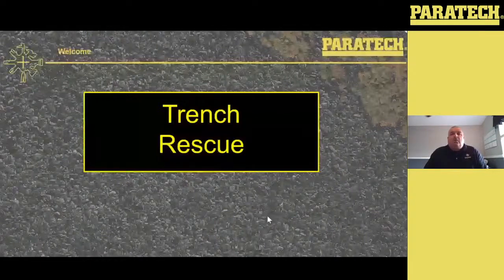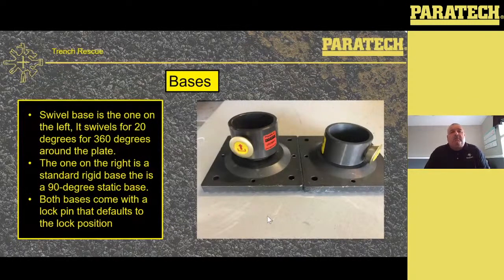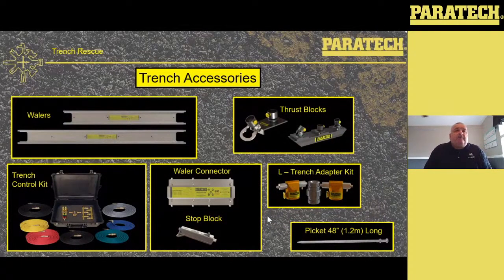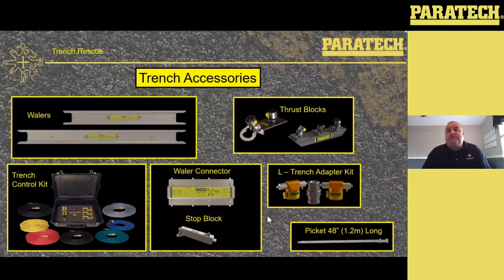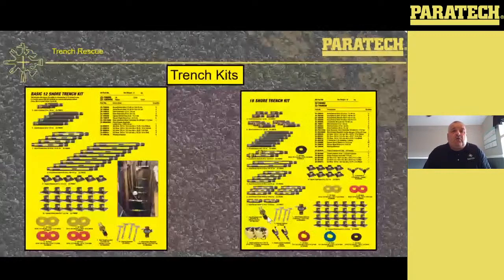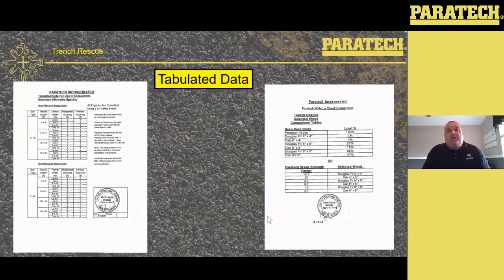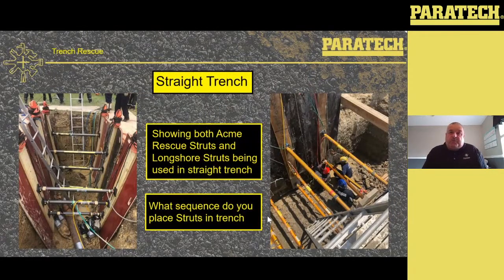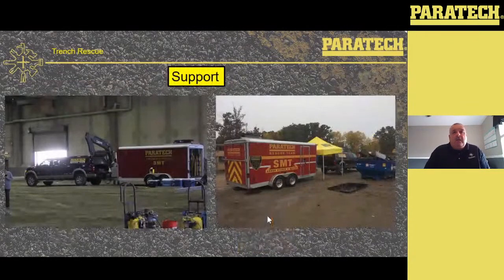Paratech Virtual Workshop: Trench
An in-depth walkthrough of systems used and best practices, with instructional videos of the basics in Trench Rescue with Nigel Letherby.